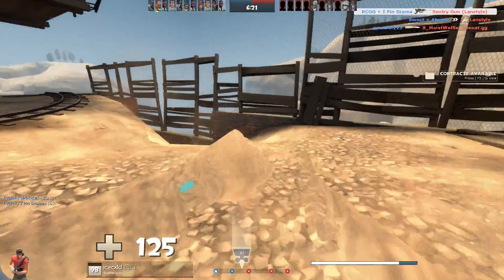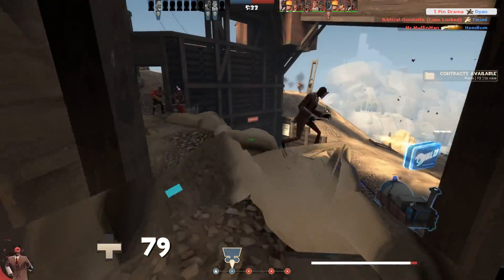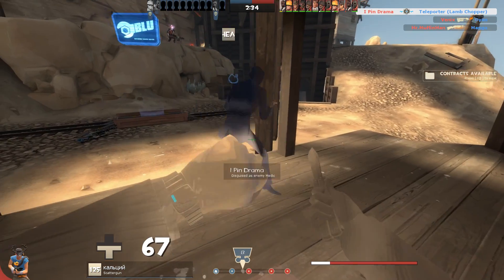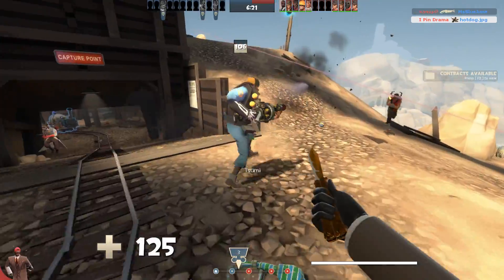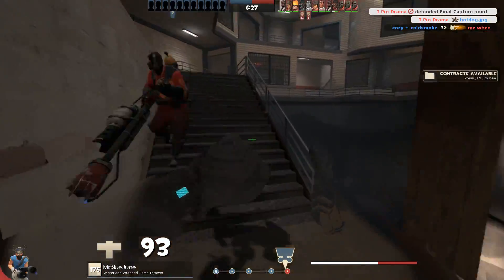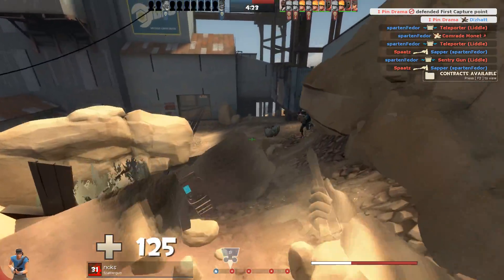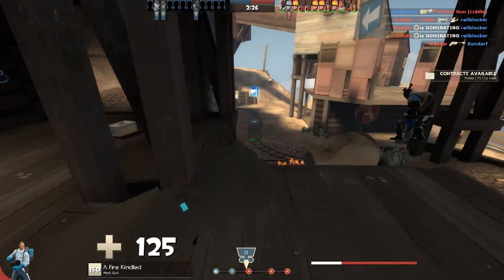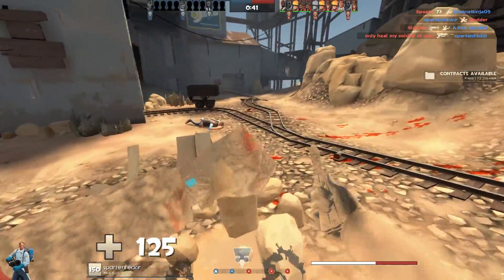How a Spy Thinks #89 [Doing Circles]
There is a simple pattern to playing spy, if you can recognize it.  Spies seem random until you work out what they are doing.

Also for those spies running into enemy teams with a disguise using a dead ringer.  Be sure to throw on a friendly disguise not and enemy one, that way you wont be picked up as obviously.  You will see a spy running in with a medic disguise, he is expecting to be triggered but the backstab gets through that.

Thumbnail by: SuperJuusto